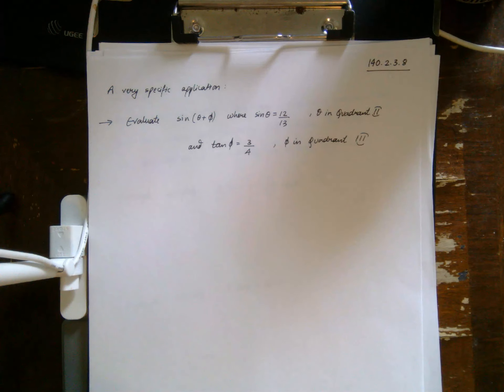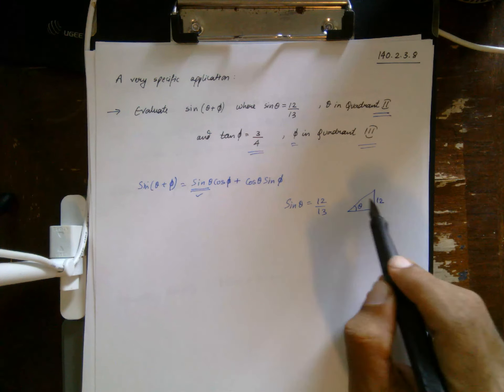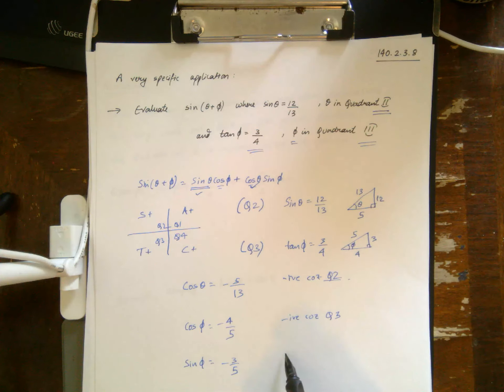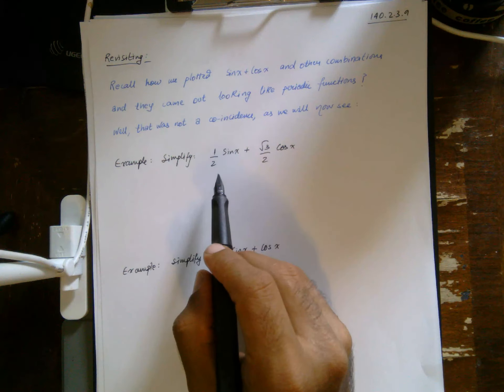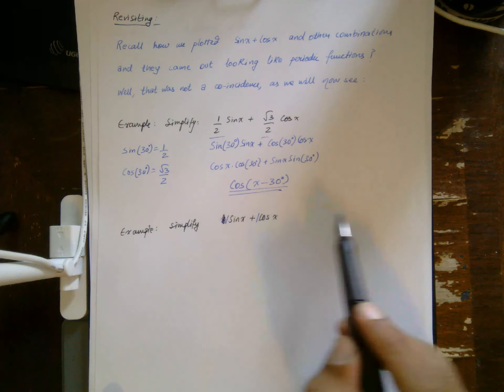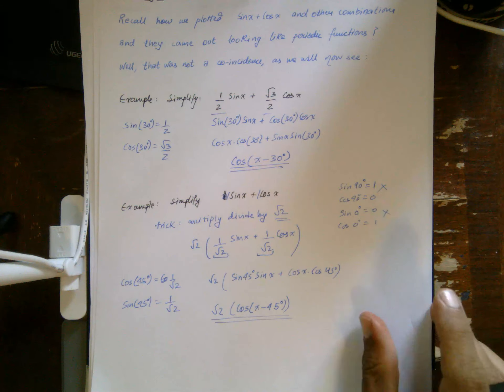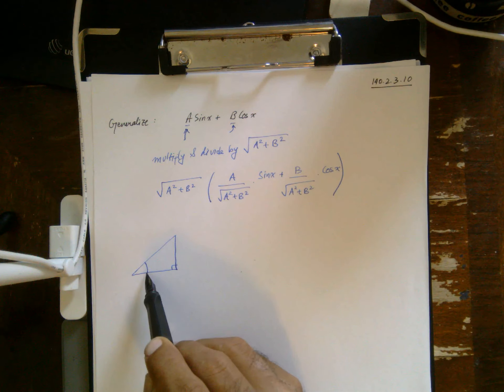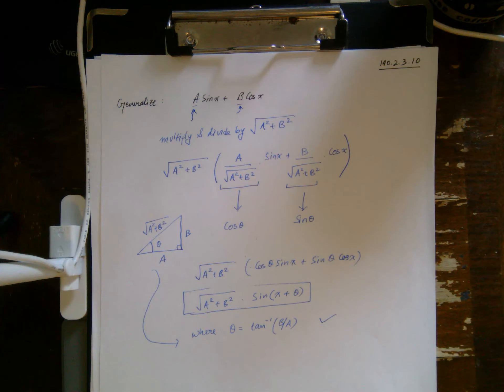140.4.3 Combining different Trig Expressions